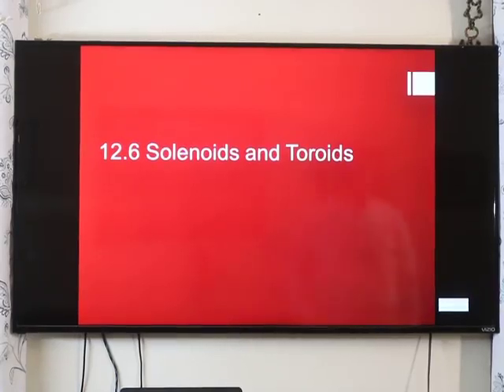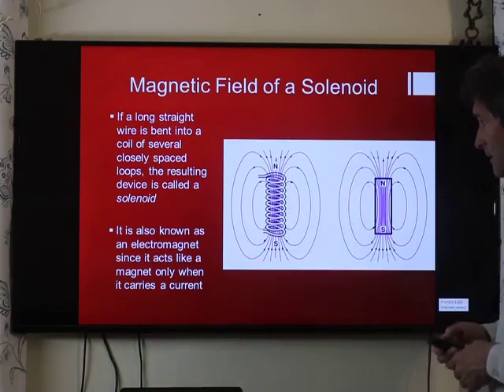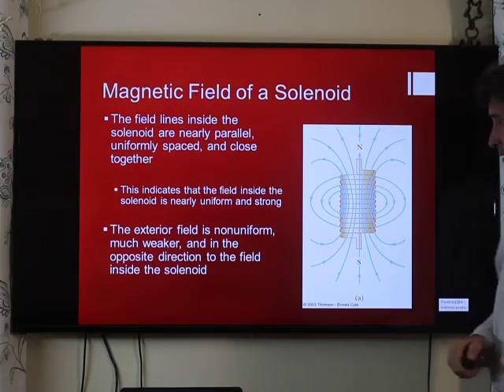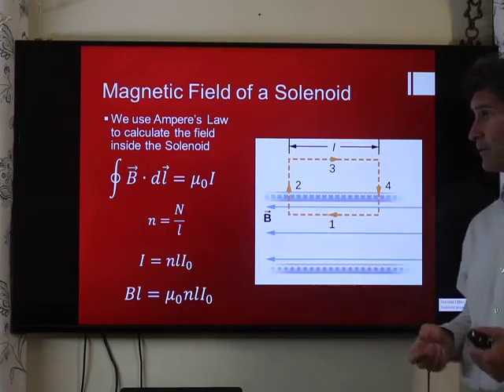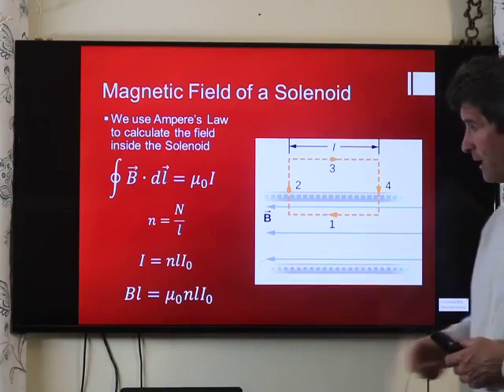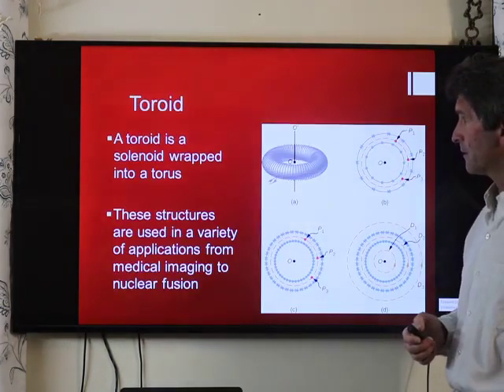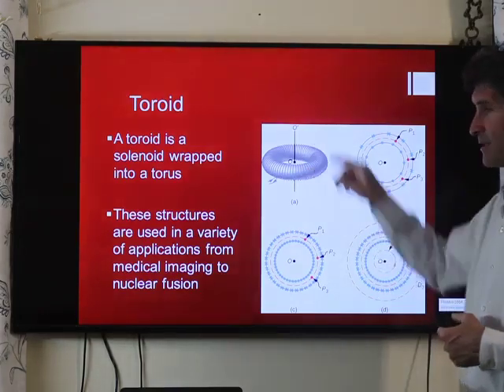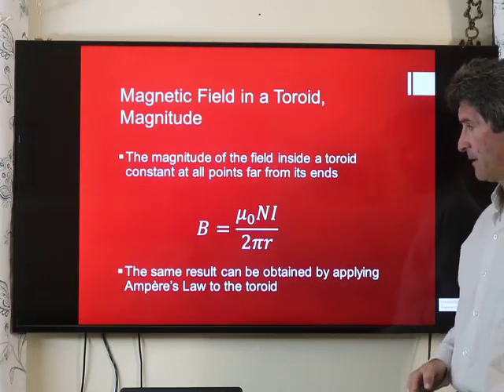PHYS 131 Vol 2 Chapt 12 Sec 6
Solenoids and Toroids